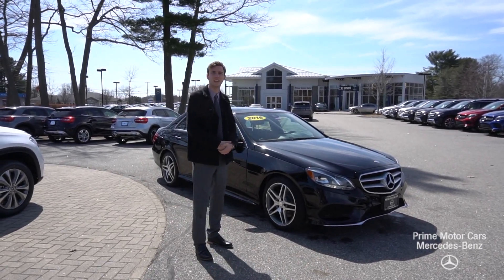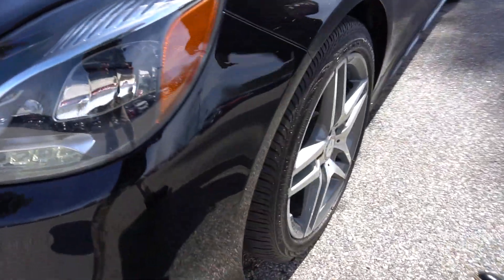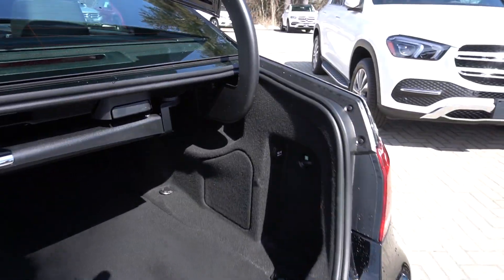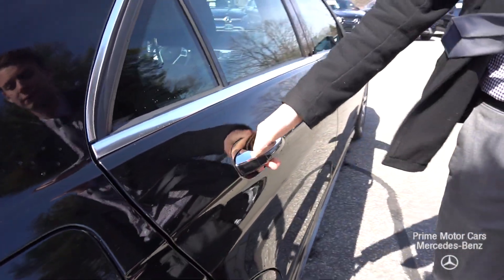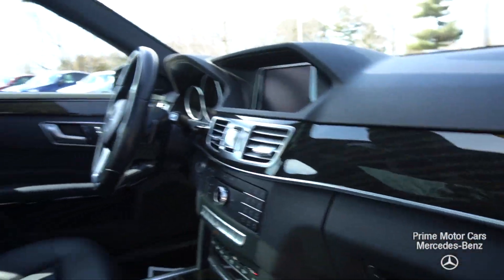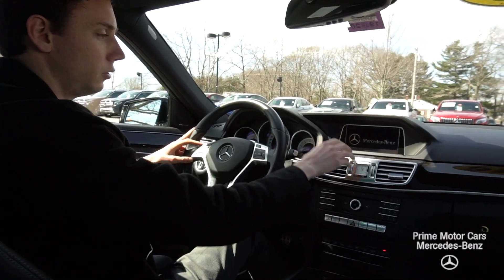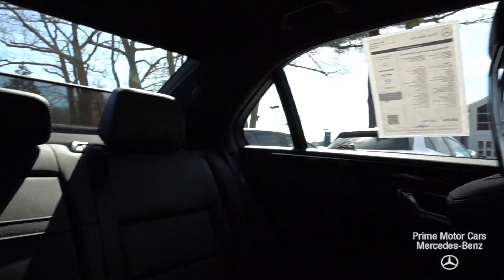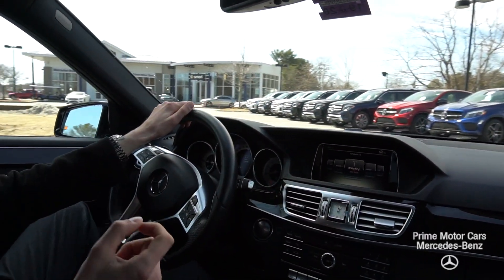2016 Mercedes-Benz E-Class E350 4MATIC® video tour with Spencer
Mercedes Benz Certified and warrantied to 12/26/2020 unlimited mileage. This C300 is located at Prime Motor Cars Mercedes Benz in Scarborough Maine. Equipped with Premium package, sport package, keyless go, lane tracking package, rear deck spoiler, rearview camera, 18" AMG wheels, harman/kardon LOGIC 7 surround sound and heated front seats. Original MSRP was $64,020.